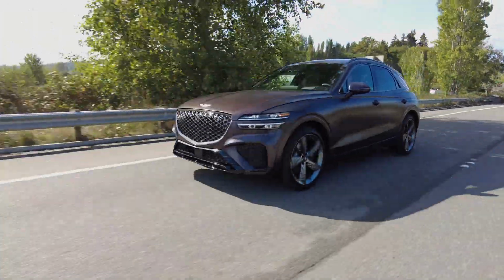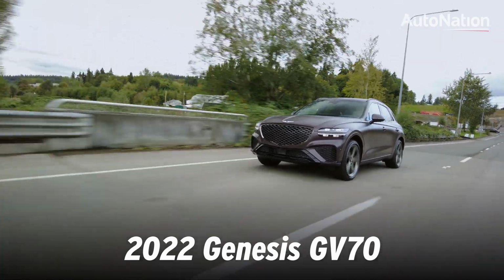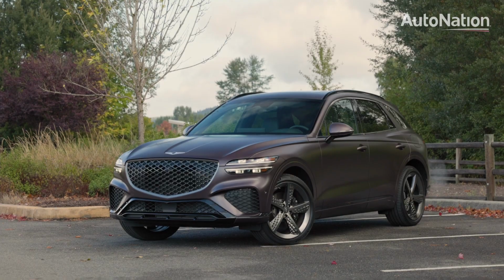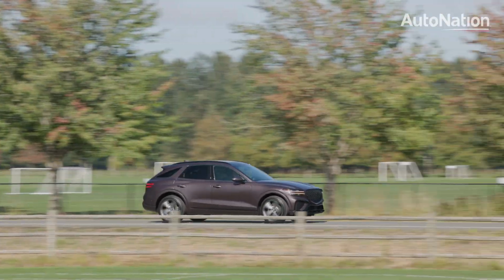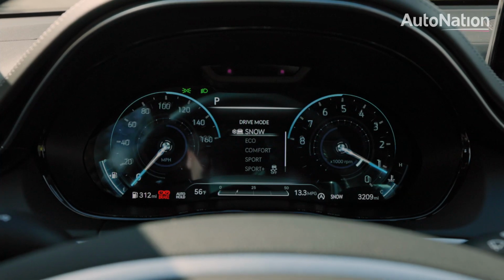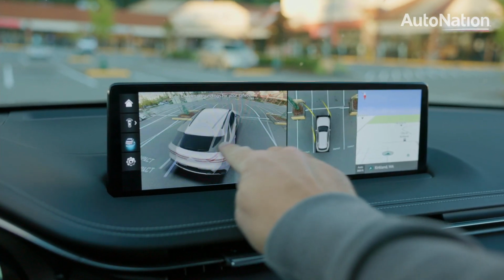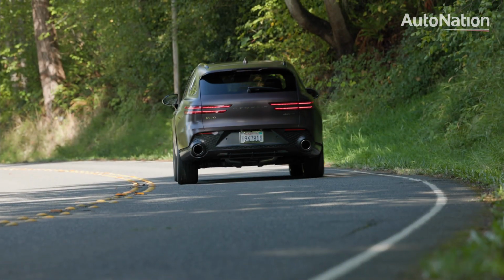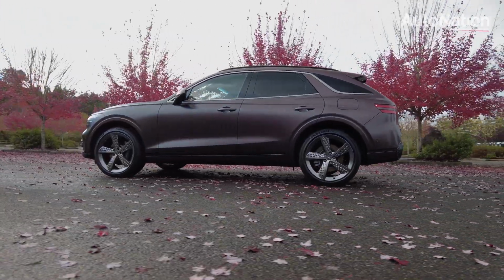2022 Genesis GV70 AWD Review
The 2022 Genesis GV70 is an all-new Compact Luxury Crossover with sights set on Mercedes-Benz and BMW. Can this newcomer take out the big boys? We have a closer look, right now.

Dealership locations, automotive service and repairs, coast to coast!